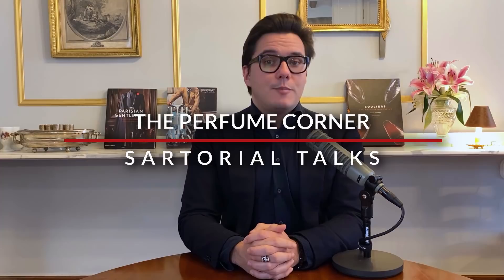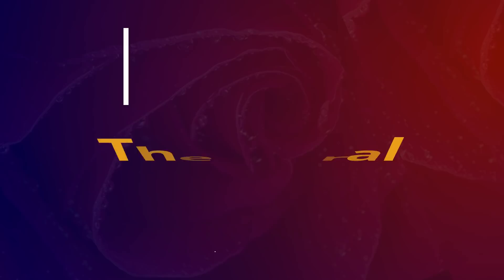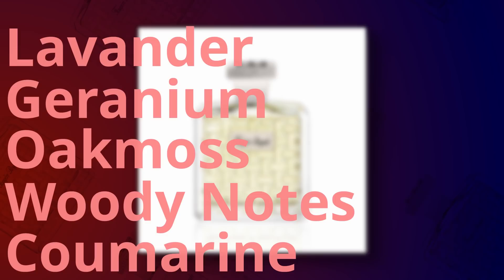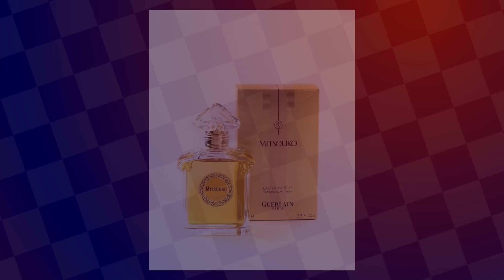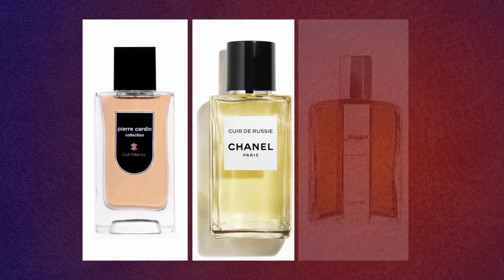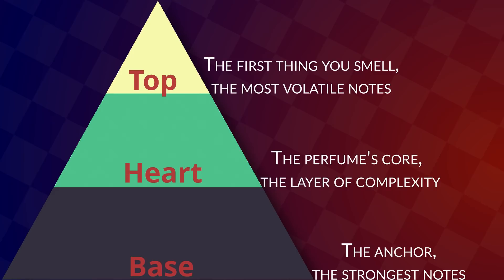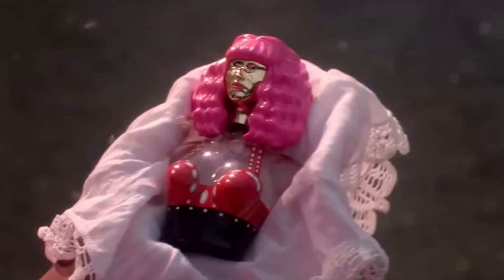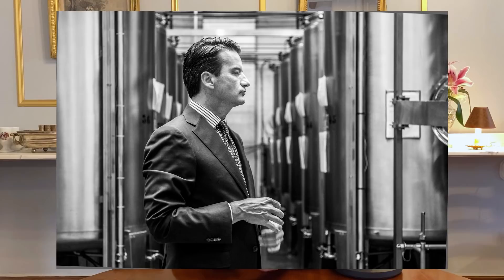The Perfume Corner #2: A Beginner's Guide to Perfumery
In this new episode of Sartorial Talks, Greg Jacomet presents the 7 most important olfactory families in perfumery. He also explains the famous olfactory pyramid and a few other fundamental concepts to know if you want to understand more about perfumes and how they are crafted. An exciting journey into the mesmerising world of modern perfumery.